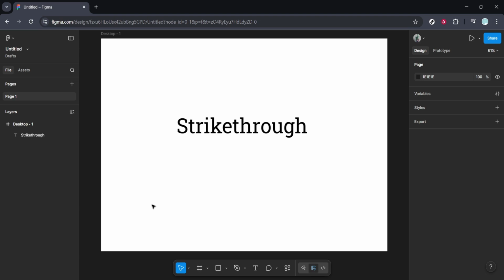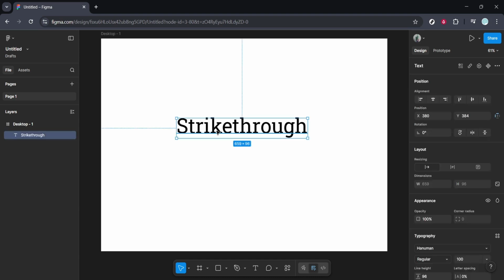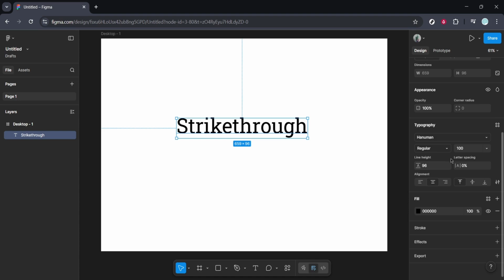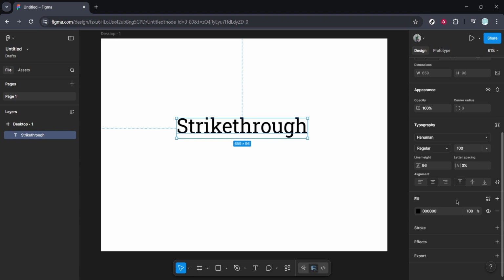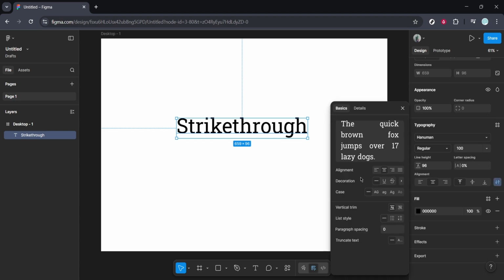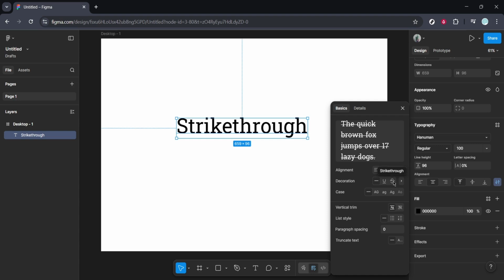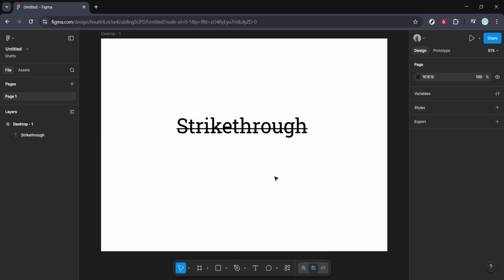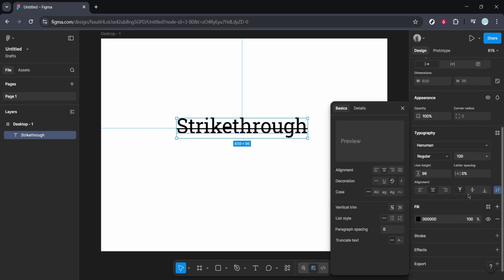How To Strikethrough In Figma (Updated 2026)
In this video, we discuss text formatting and the simple way to apply a strikethrough figma style. We cover typography settings and text decoration options to help you cross out text for pricing or completed tasks in your ui design.

00:00 Intro
00:05 Why Strikethrough is Useful
00:35 Step 1: Select Your Text Layer
01:07 Step 2: Navigate to the Text Properties Panel
01:49 Step 3: Find the ""Decoration"" Section
02:16 Step 4: Apply the Strikethrough
02:41 How to Remove Strikethrough
02:54 Tip: Strikethrough a Specific Word or Phrase